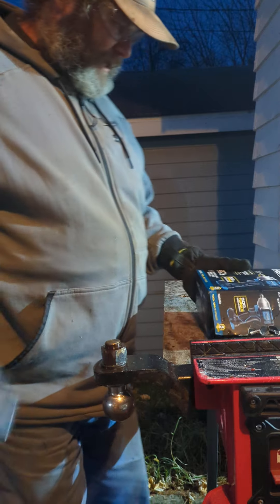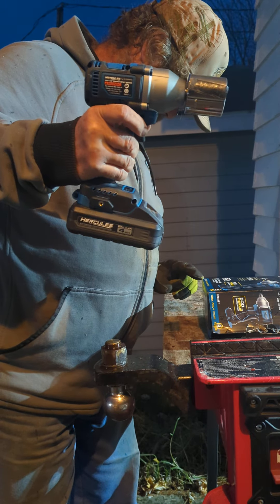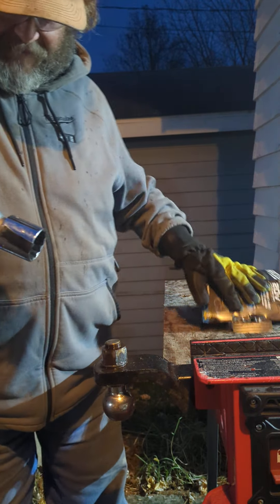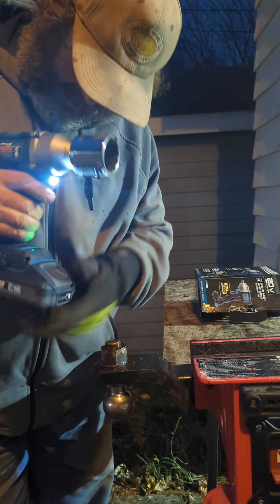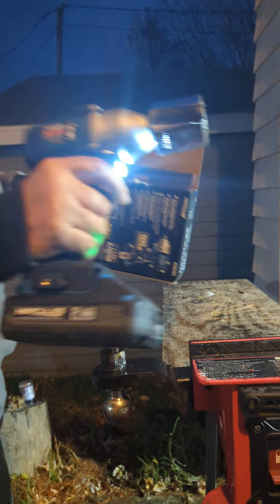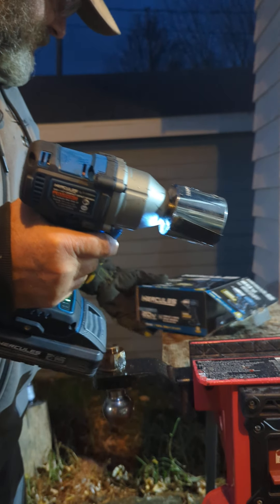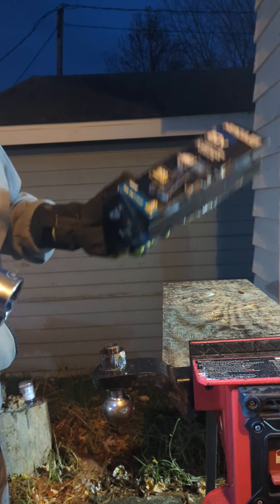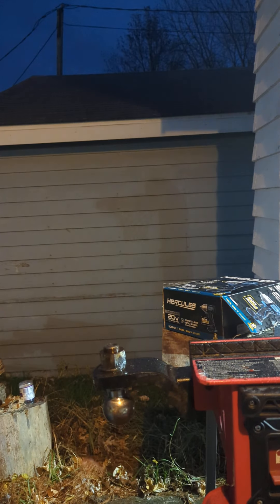HARBOR FREIGHT HERCULES COMPACT IMPACT WRENCH NEW 2nd Generation With 4 AMP 21700 Battery TRYING to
trying too loose my world Famous 1 1)2 NUTT with my new HARBOR FREIGHT HERCULES COMPACT IMPACt  WRENCH GEN2 with 4 AMP 21700 Battery more